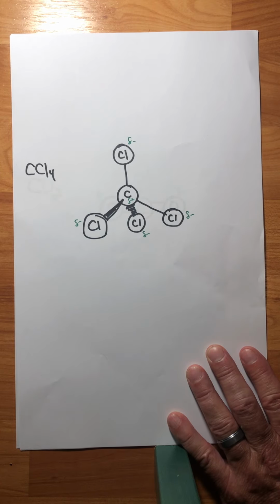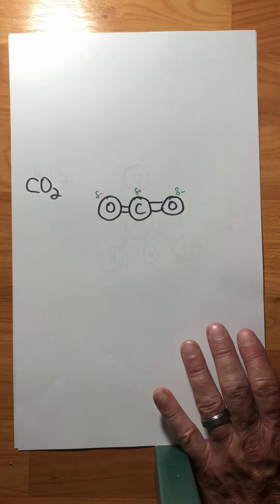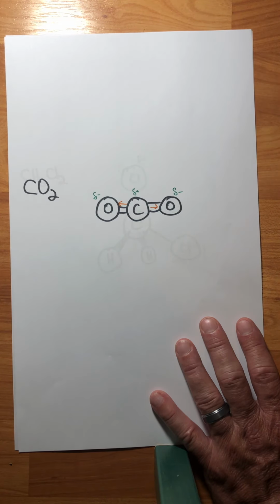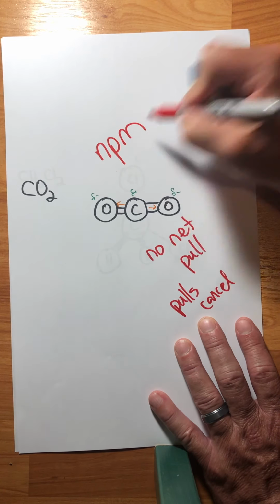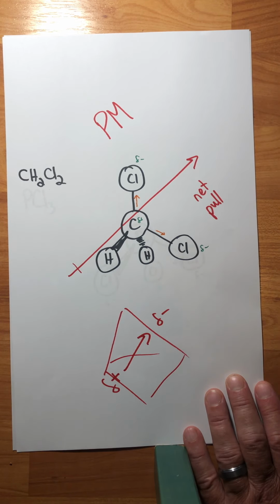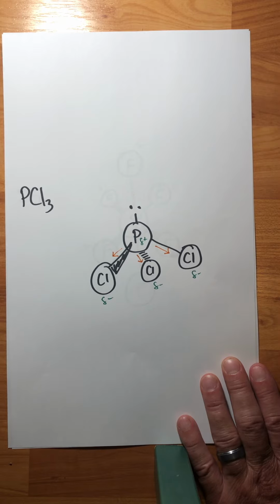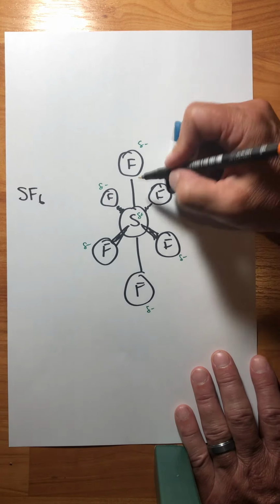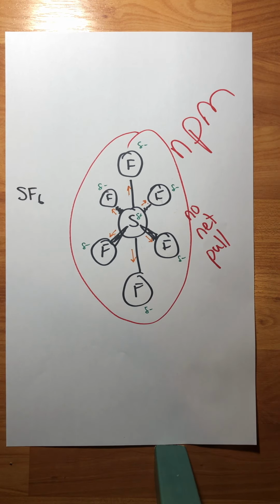Section 5 - Polar vs Non-polar molecule